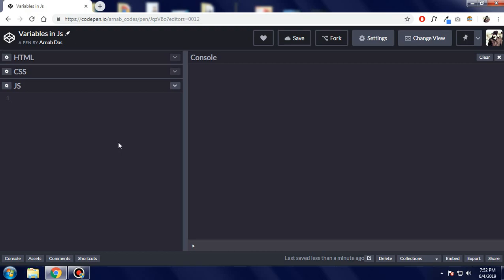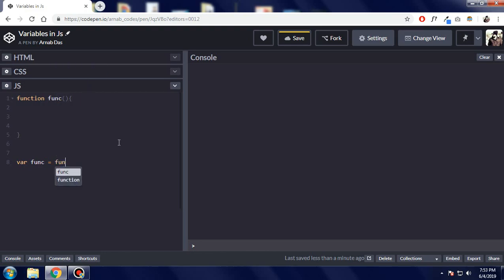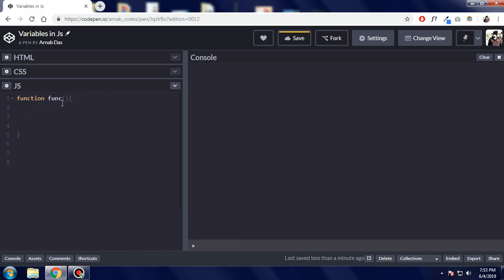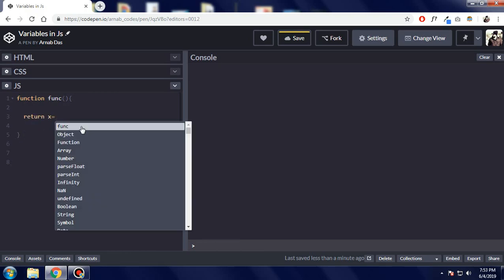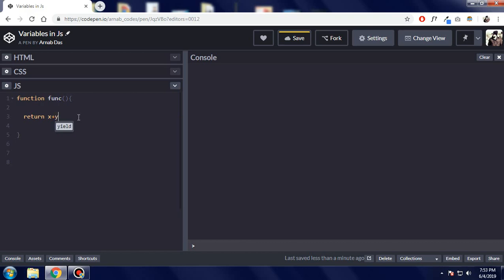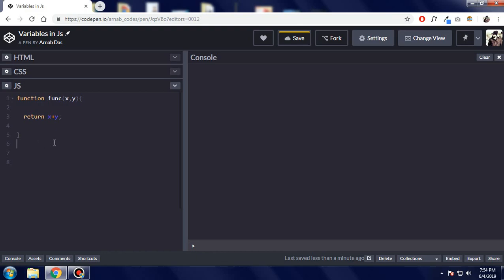JAVASCRIPT TUTORIAL || FUNCTIONS || FOR ABSOLUTE BEGINNERS !!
new javascript tutorials coming soon..!!
let me know what you guys want me to upload next :)